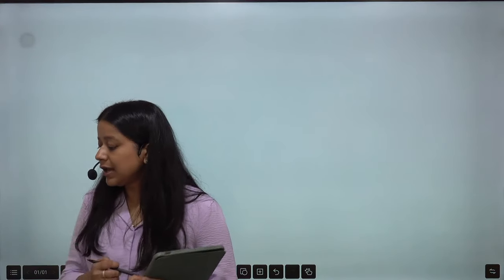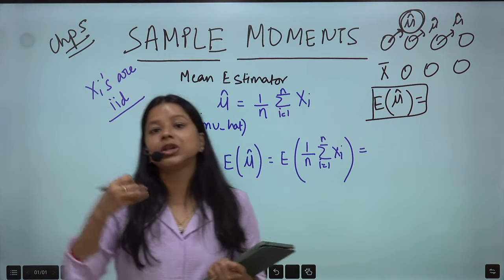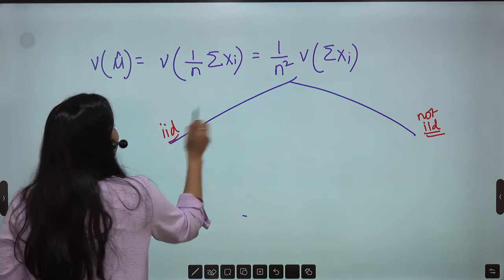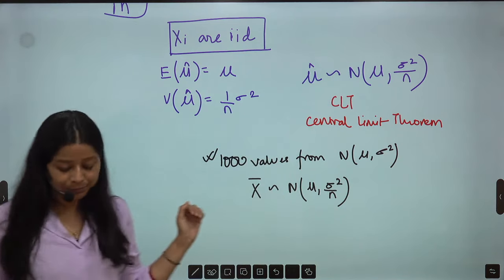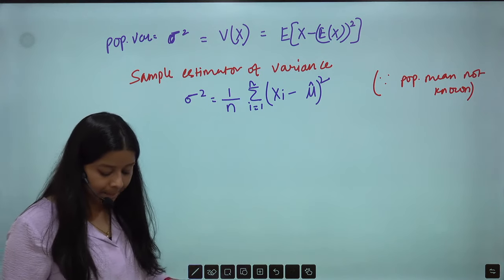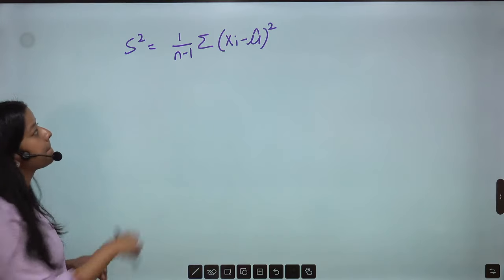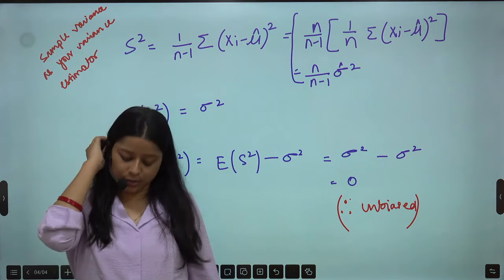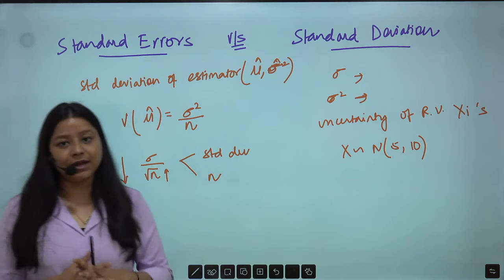Statistics Basics: Sample Moments for Actuaries, FRM and CA Foundation | Class 1